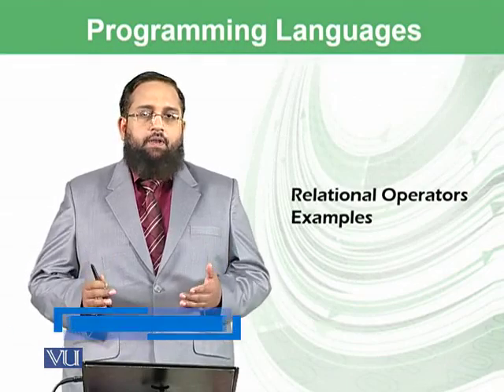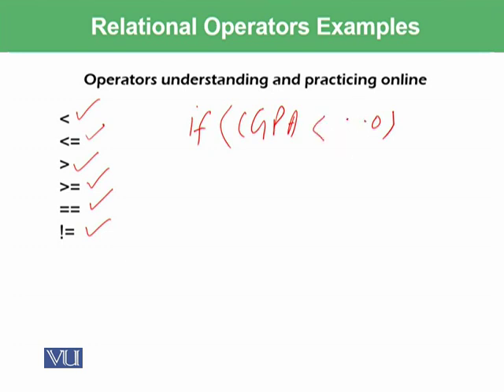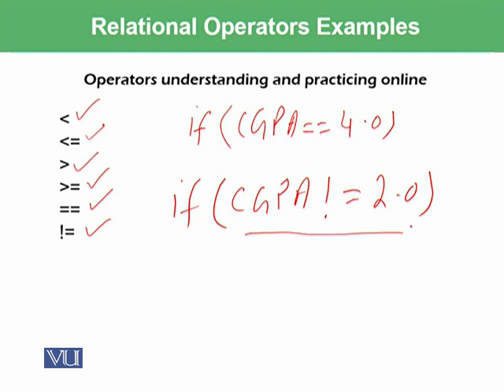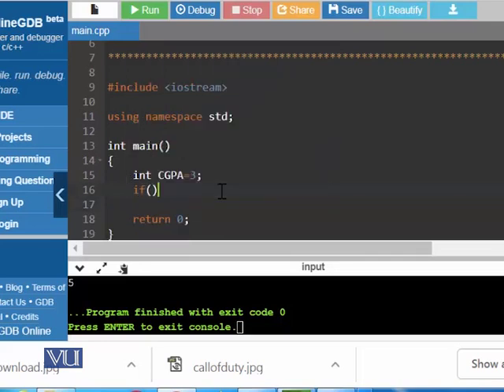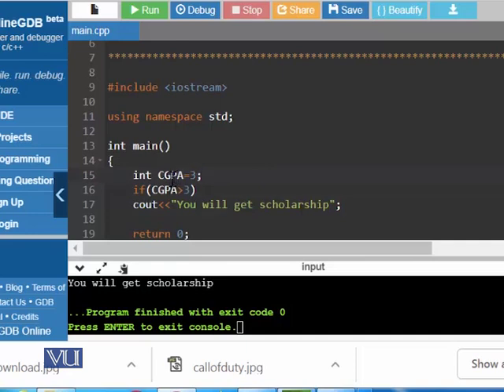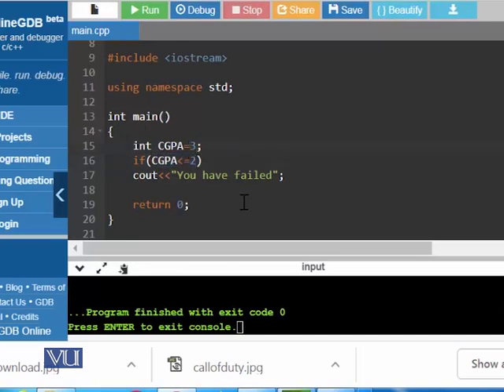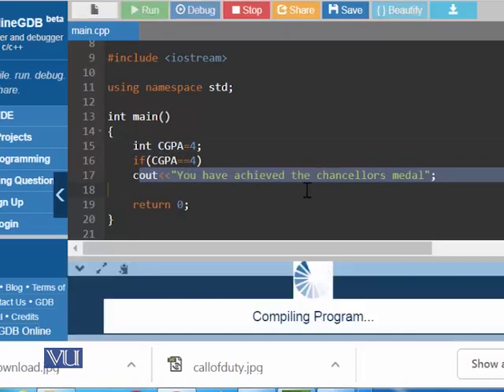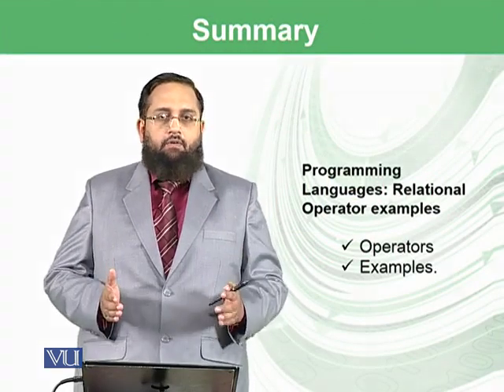Relational operators examples | Introduction to Computing | CS101_Topic124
Topic-124. Relational operators examples
By Dr. Tanveer Afzal